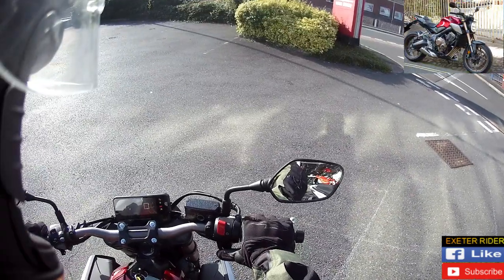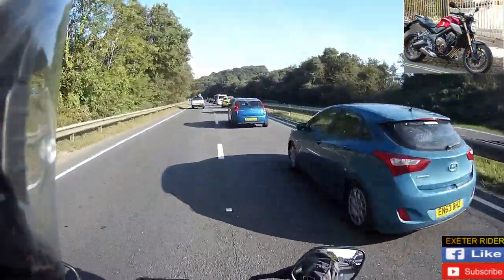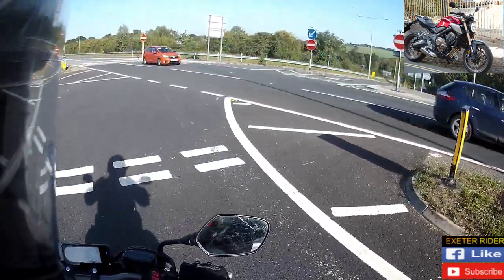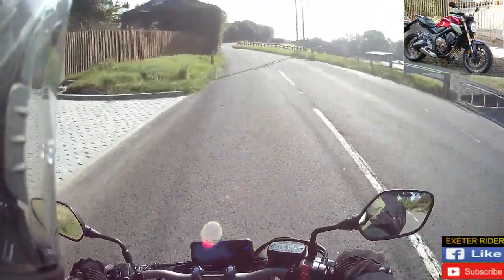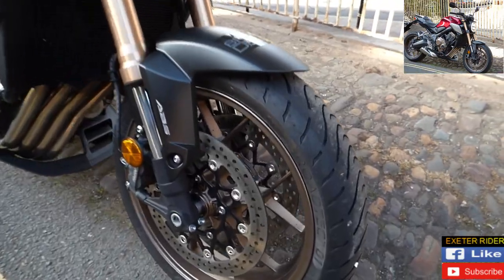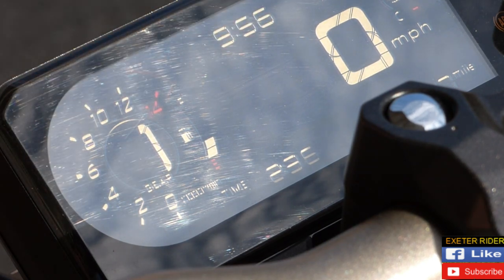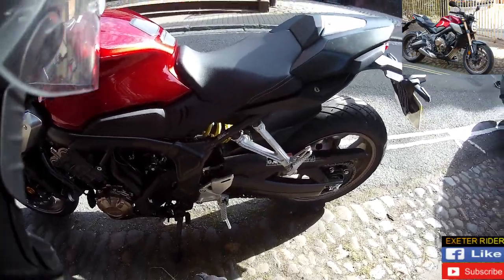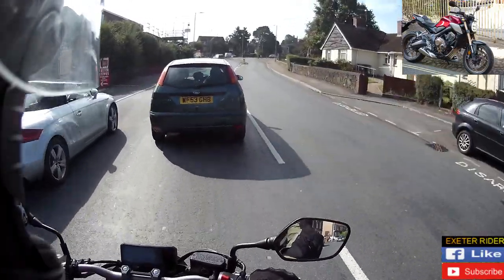Honda CB650R Review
As most of you know - I owned a CB300R and I was interested in the CB650R when it first came out earlier this year.
This is me testing the bike and finding what it's really like and how it handles in many different environments.

If you have any questions about the bike - just ask away in the comments and I will do my best to answer them.

Many Thanks to Bridge motorcycles/ Exeter for the loan of the bike.

E.R : )

Thank you for your support watching the exeter-rider channel

The link to buy your ACF-50 is here